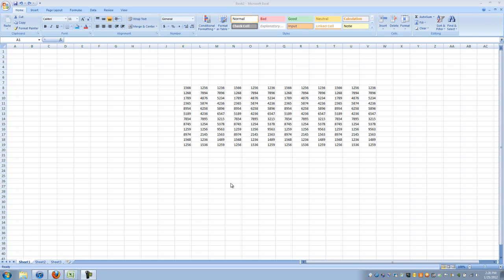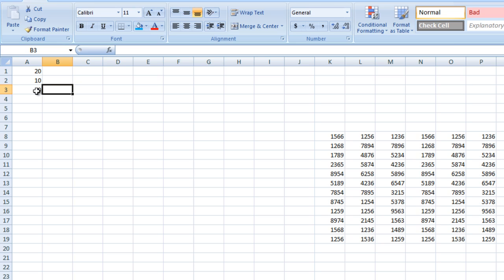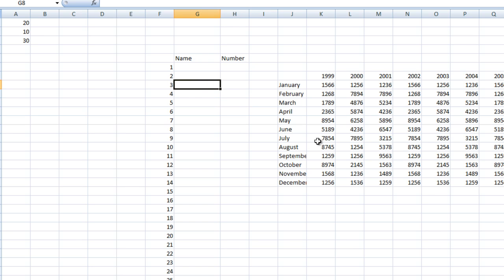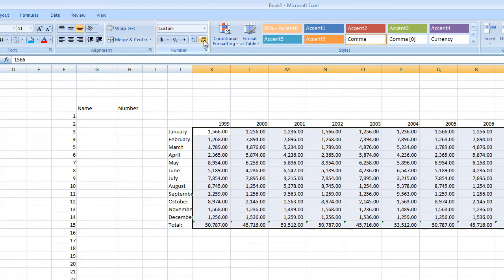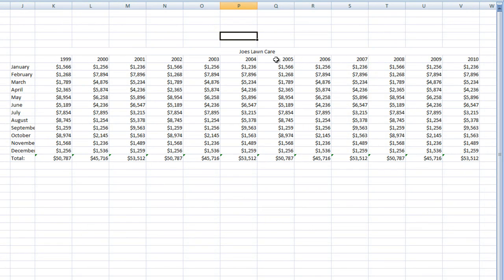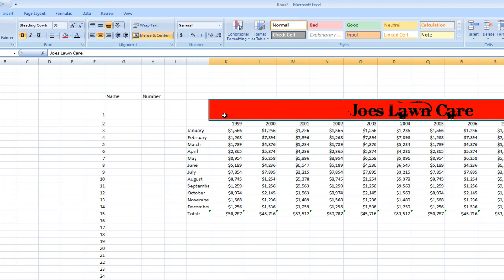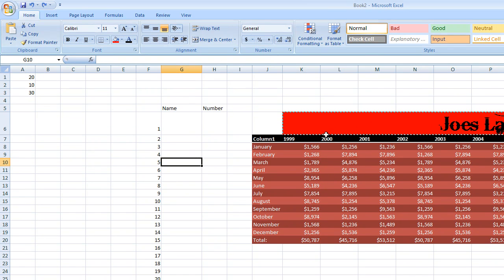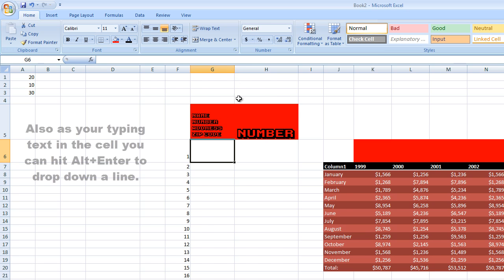Microsoft Excel 2010 Tutorial #1: The Basics & Understanding Excel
***BEST VIEWED IN FULLSCREEN***

This tutorial is over Microsoft Excel 2010. Hopefully this tutorial will help you understand how Excel works and the advantages of Excel. Many people can land a job with the knowledge of Excel over those who don't have that knowledge, especially in today's economy. And good luck!